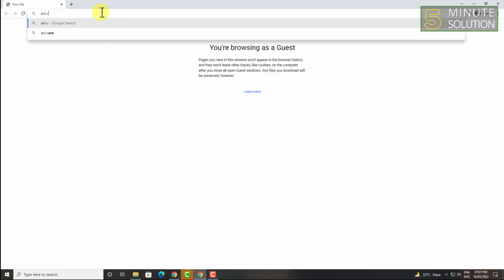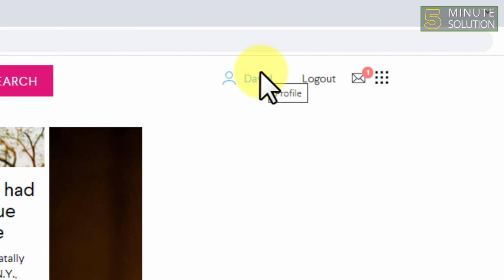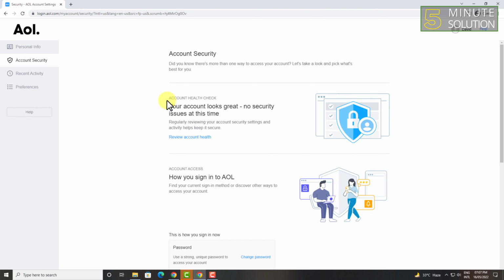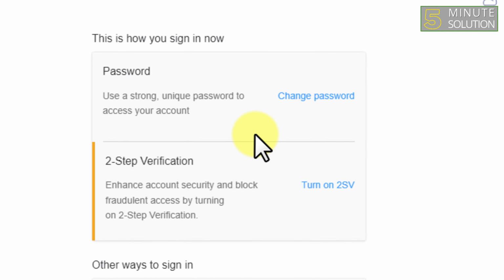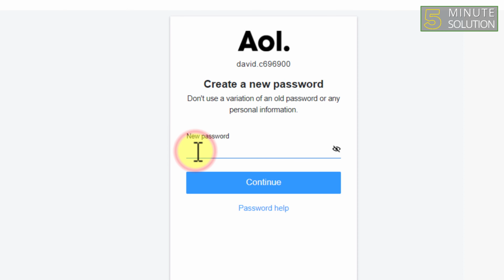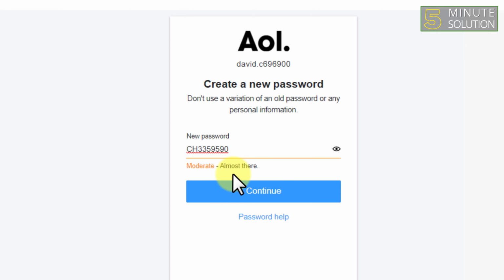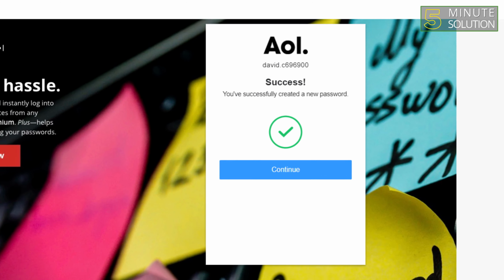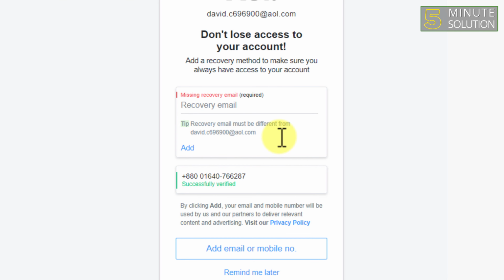How to change aol password 2024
How to change your AOL password if you know your existing password
Open a browser and go to AOL.com. ...
Click your profile picture in the top-right of the web page. ...
In the navigation pane on the left, click "Account Security."
Click "Change password."

▼ Related Keywords ▼

"how to change aol password on iphone"
"how to change aol password on android"
"how to change aol password on iphone 12"
"how to change aol password on ipad"
"how to get into aol email without password"
"how do i reset my aol password without phone or email"
"aol help site"
"aol password requirements"